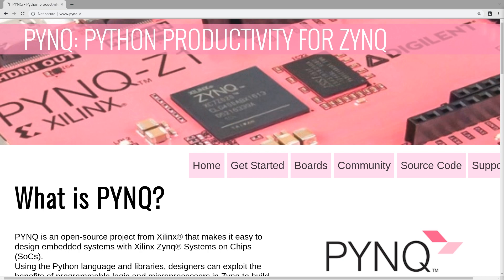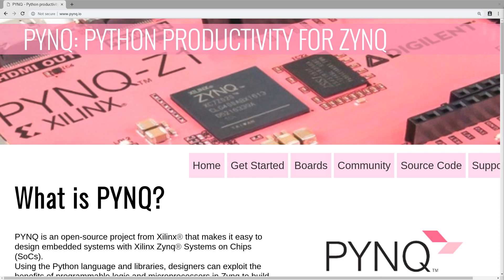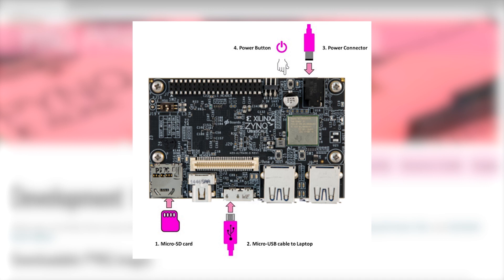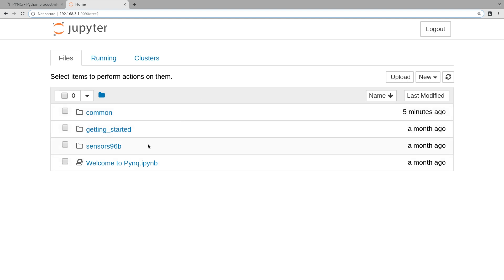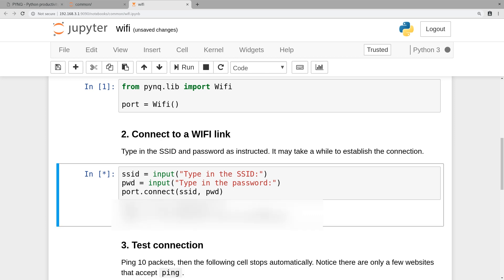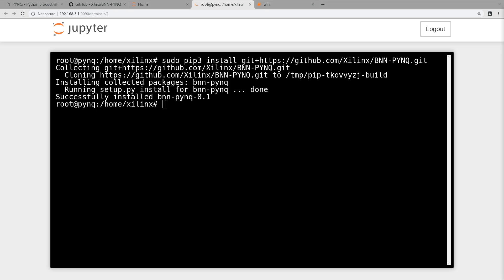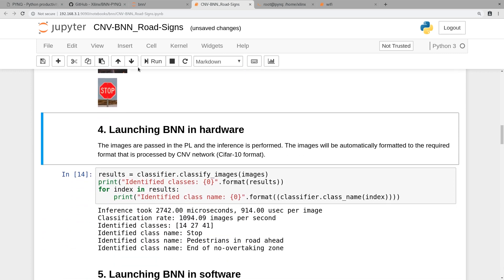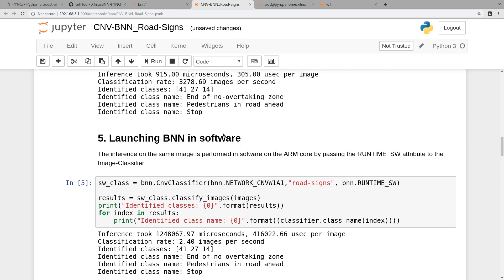Installing with PYNQ on Ultra96 and running BNN Examples